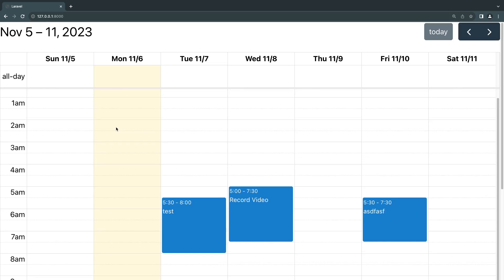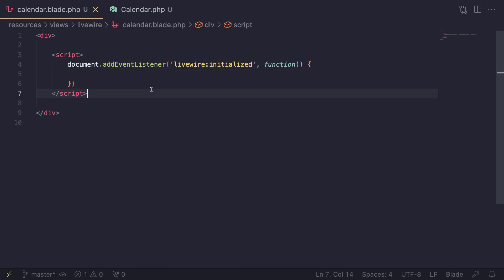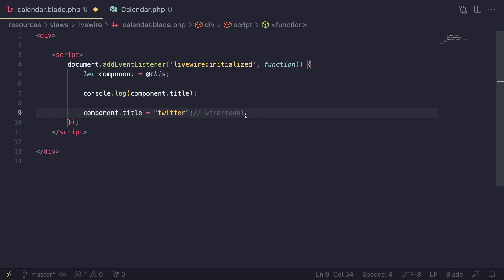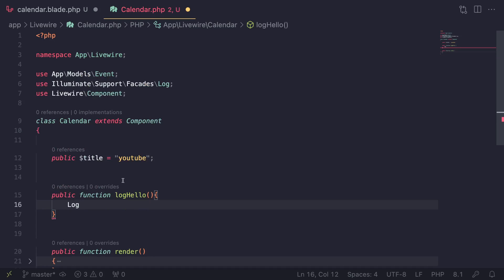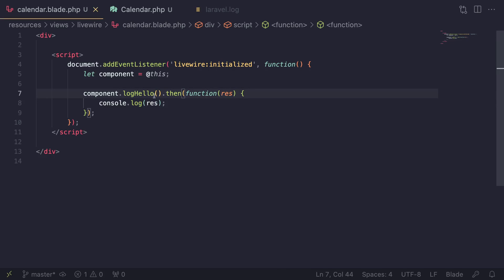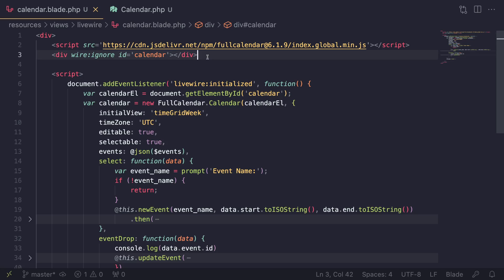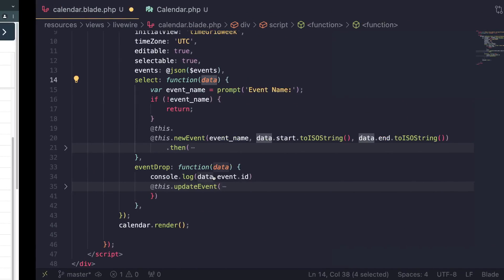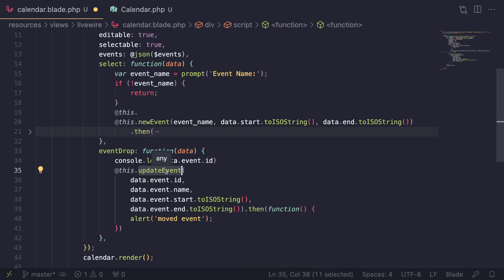Call component methods from js (Ex : Full Calendar js) | Laravel Livewire 3 for Beginners EP28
Welcome to our livewire 3 course, in this course we will cover all the basis needed to build dynamic front end components using livewire. Today we cover how you can access your livewire component from javascript, using @this. This is a very useful thing to know if you are working javascript component

Documentation for @this. No livewire 3 version yet :(

Through out the course we will cover:
- Actions
- Properties
- Form Submission and Validation
- Flash Messages
- Tables and Pagination
- File Uploads
- Inline Components
- Full page Components and Layouts
- Events
- Offline States
- URL Query Parameters
- Nesting Components
- Navigate
- Loading states, Lazy loading and placeholders
- Keyboard Shortcuts
- lifecycle hooks
- Magic actions
- Wire:ignore
- And more ...

And more